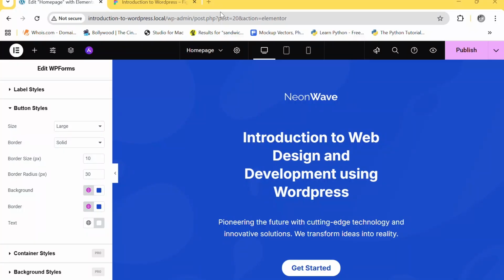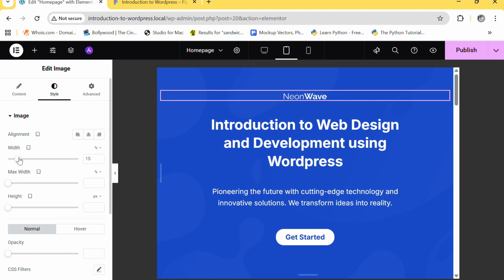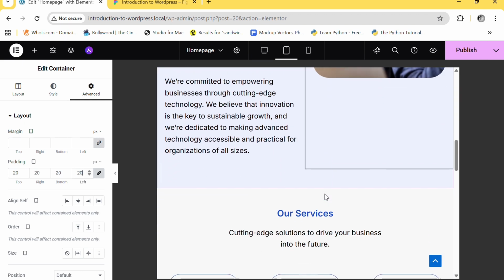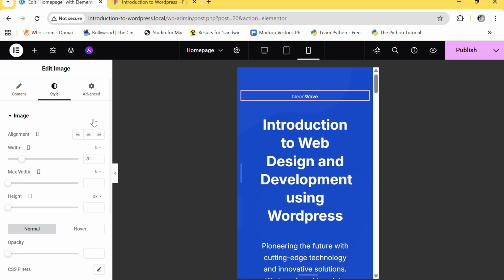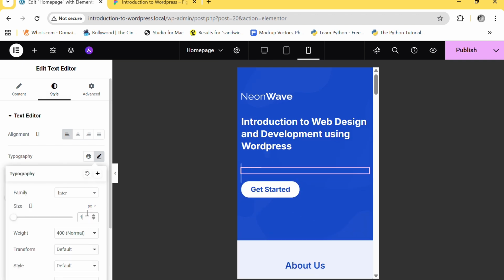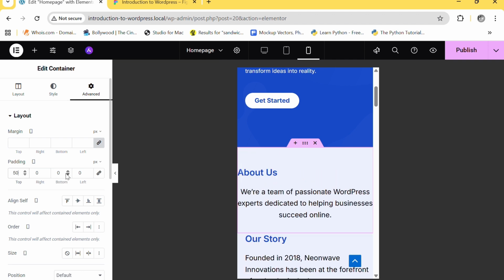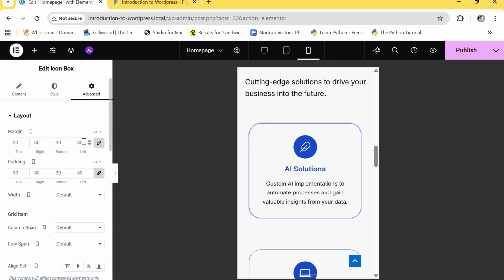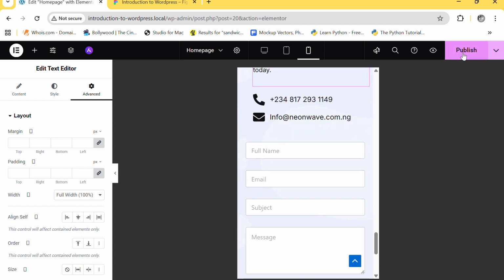Making Your Elementor Website Responsive on Tablet & Mobile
In this tutorial, I’ll show you how to make your WordPress website fully responsive using Elementor. We’ll adjust layouts, fonts, and spacing so your site looks great on desktop, tablet, and mobile devices. 🚀

How to use Elementor’s responsive editing tools
Adjusting font sizes, padding, and margins for smaller screens
Customizing columns and sections for tablet and mobile views
Testing your website responsiveness in Elementor preview mode
Best practices for ensuring a mobile-friendly design

By the end of this lesson, you’ll know exactly how to optimize your Elementor pages for any screen size, creating a smooth experience for all visitors.

Design Reference (Figma File)
Check out the project design here:
👉 View Figma Design

Want to follow along with the tutorial hands-on? Grab all the necessary files using this link: